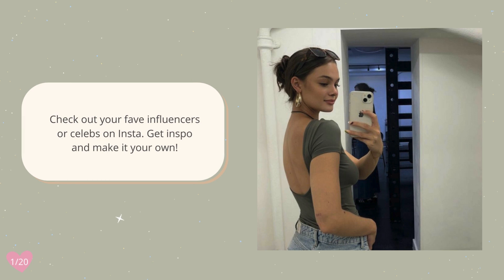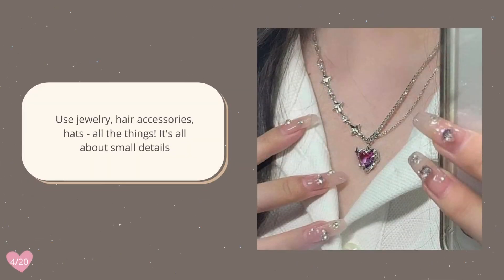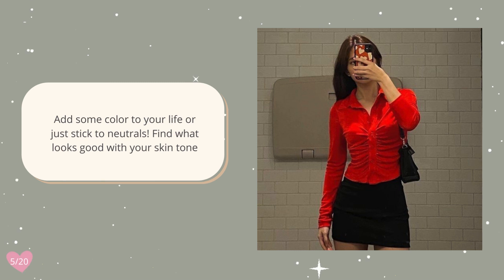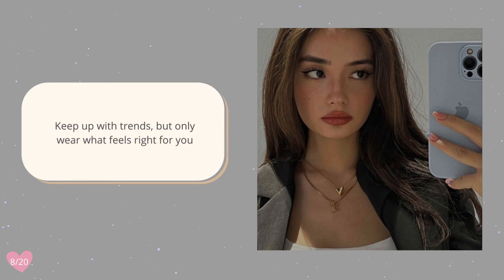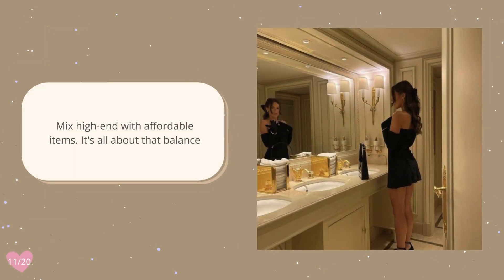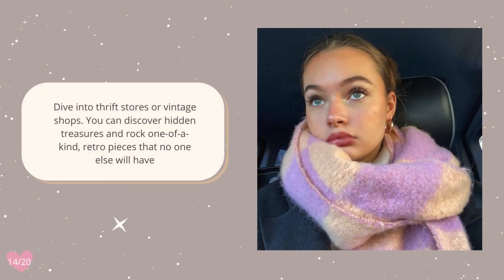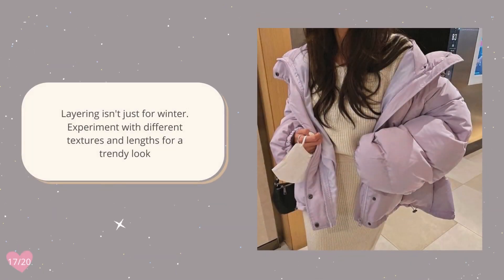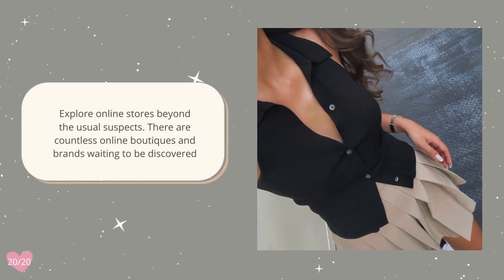Tricks to Improve Your Style 🌸✨ DRESS AND LOOK BETTER 🤍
💗 Relevant keywords:
how to dress better
how to improve your style
how to be aesthetic
how to dress cute
how to be stylish girl
how to elevate your outfits
aesthetic tips and advice